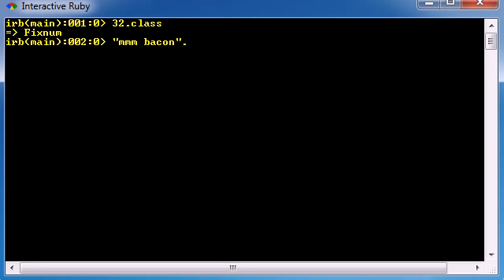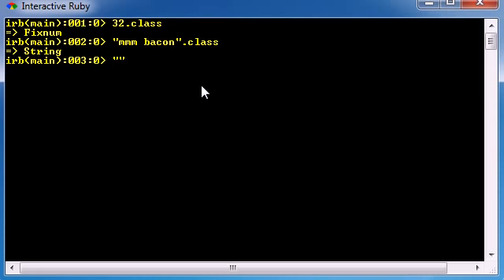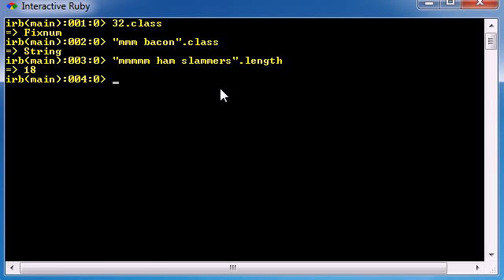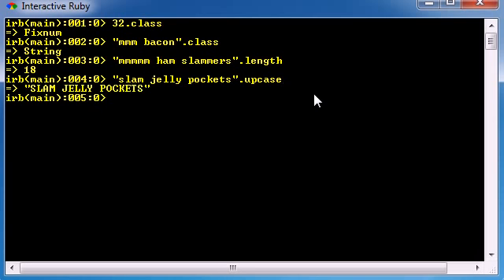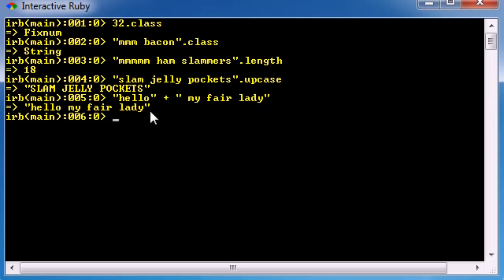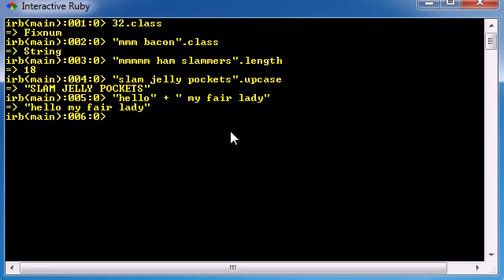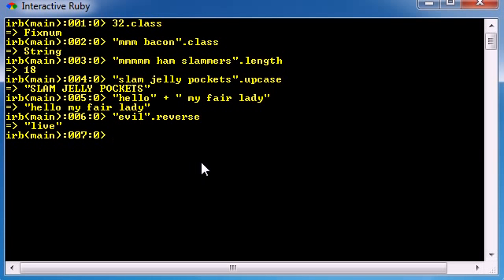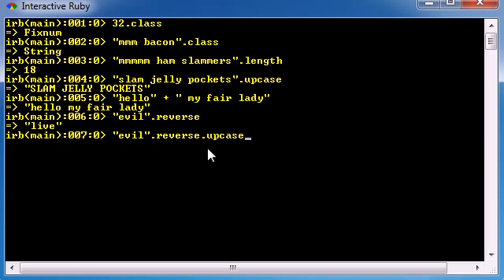Ruby Programming Tutorial 11 String Functions